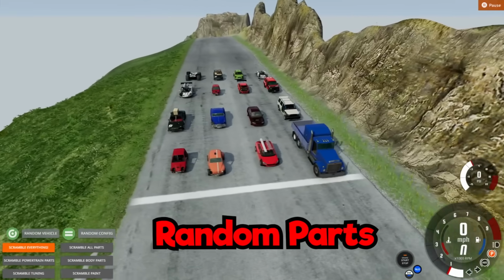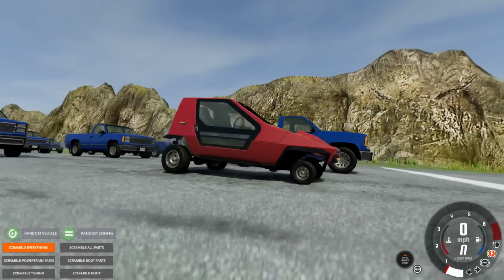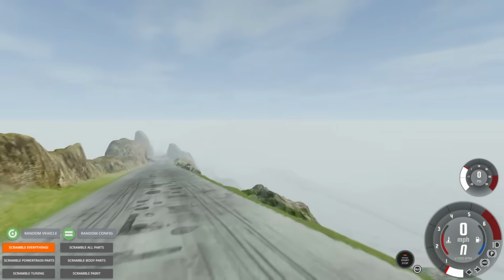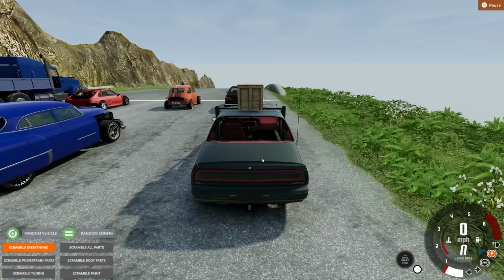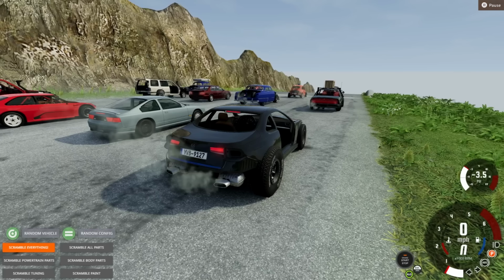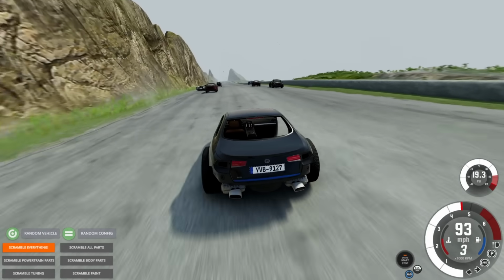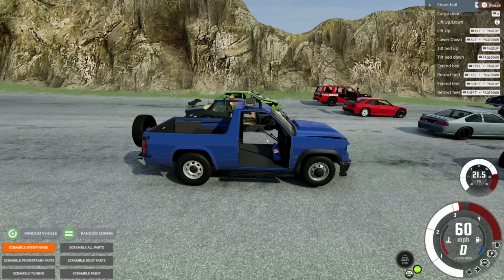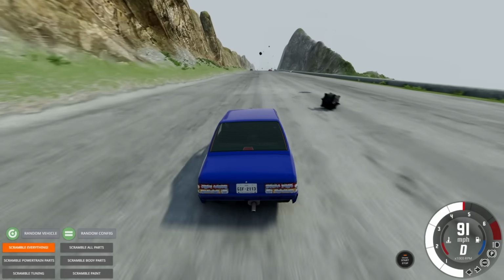Random Parts Race But It's During an AVALANCHE in BeamNG Drive Mods!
Random Parts Race But It's During an AVALANCHE in BeamNG Drive Mods! (BeamNG Drive Mods Update) Today in BeamNG Camodo Gaming is back with random parts in BeamnG Drive Mods